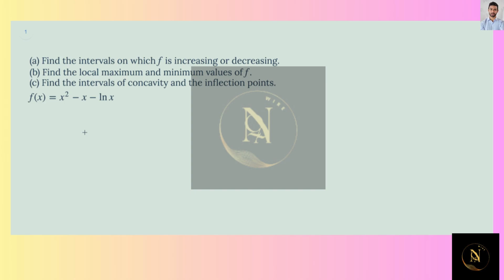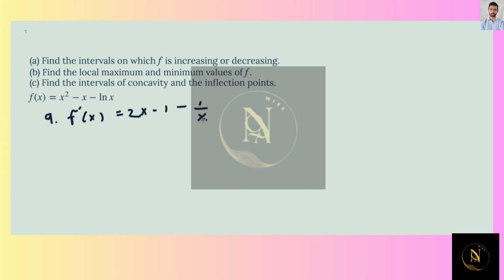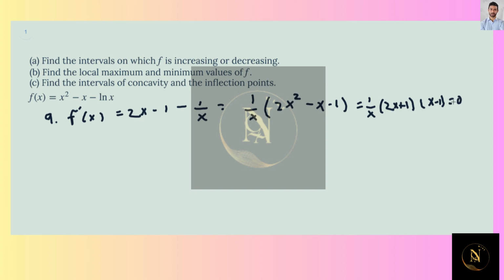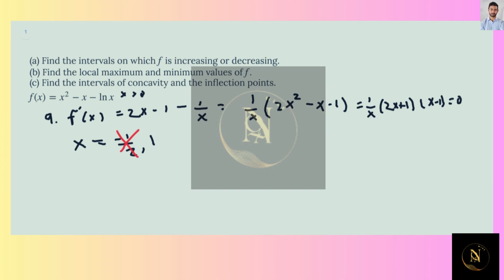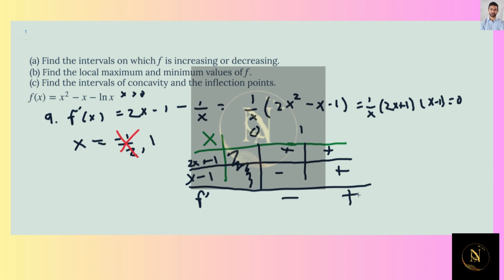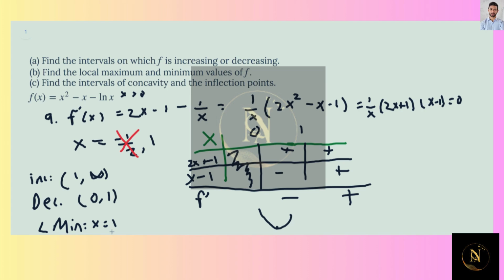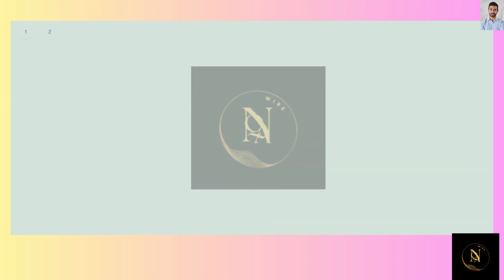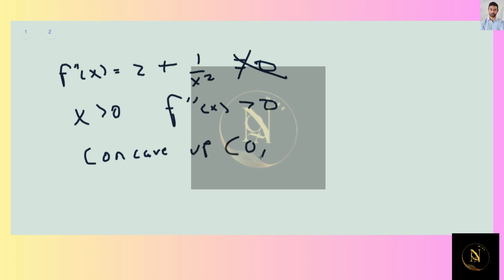[Math] Find the intervals on which is increasing or decreasing. (b) Find the local maximum and min